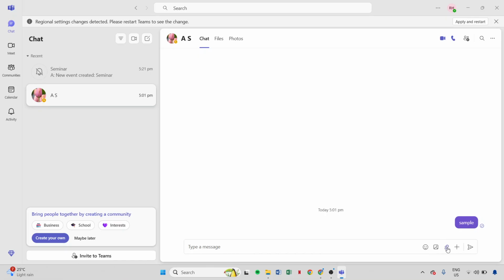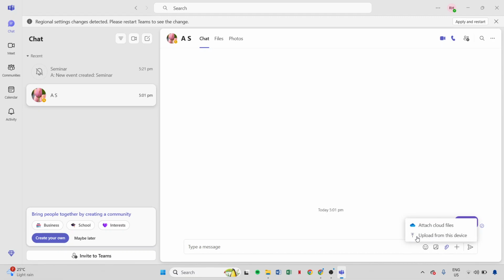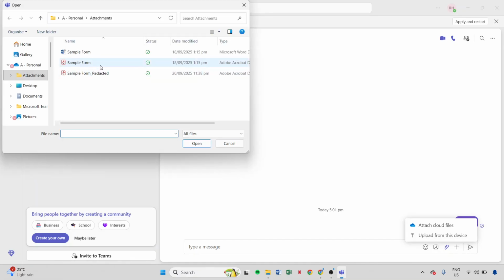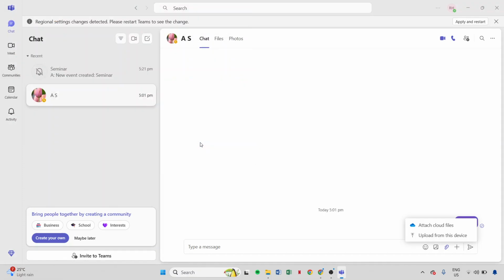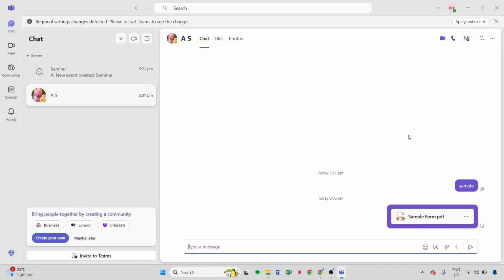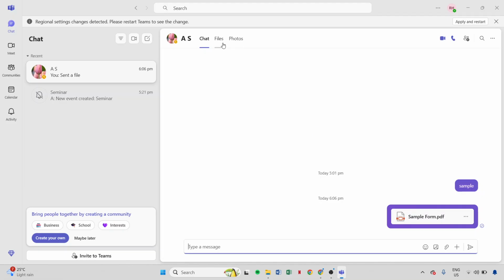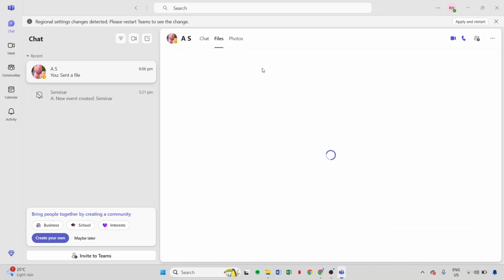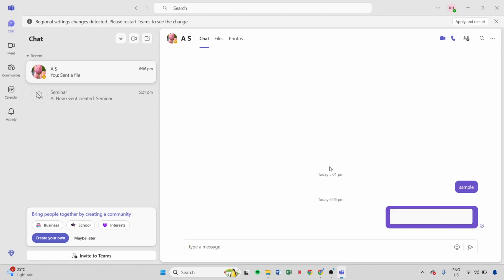How to Share a File in Microsoft Teams Essentials Chat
In this tutorial, I’ll show you how to share files directly in Microsoft Teams Essentials chat so you can collaborate efficiently with your team, classmates, or colleagues. Perfect for beginners and anyone looking to streamline file sharing in Teams.

🔑 What You’ll Learn:

How to attach and send files in a 1-on-1 or group chat

Uploading files from your computer or cloud storage

Tips for organizing shared files in Teams

Best practices for seamless collaboration

👉 By the end of this video, you’ll know how to share and manage files in Microsoft Teams Essentials like a pro.